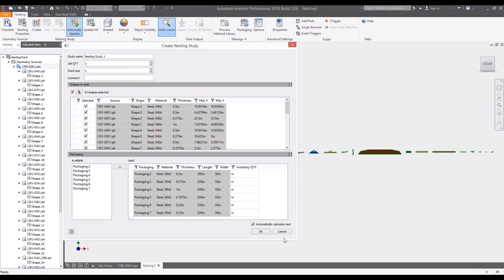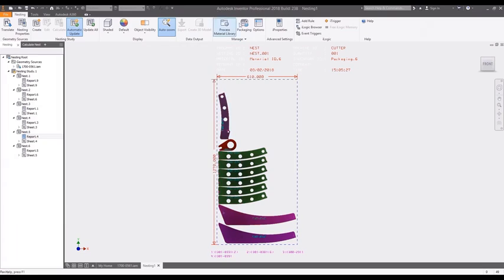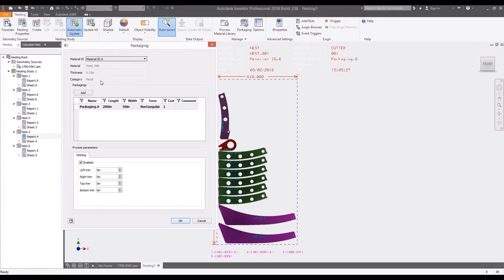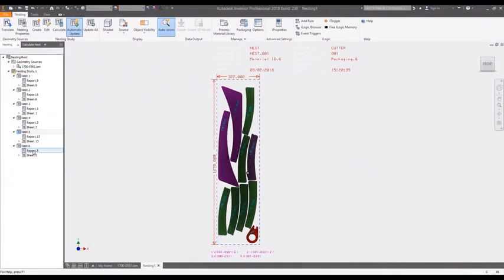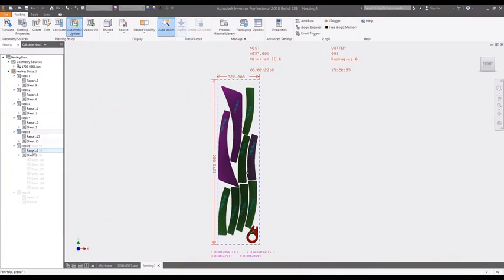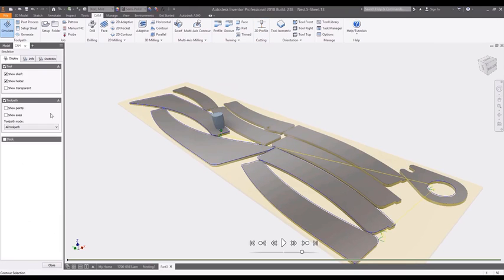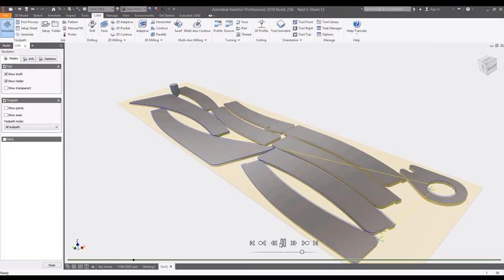Autodesk Inventor Nesting Genel Bakış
Inventor Nesting yazılımı, yassı hammaddeden elde edilen verimi optimize etmenize yardımcı olur. Verimliliği optimize etmek ve maliyetleri azaltmak için yerleştirme çalışmalarını kolayca karşılaştırın ve kesim yolu oluşturmak için tamamlanmış yerleştirmenin 3D modellerini veya DXF™ dosyalarını dışa aktarın.

Inventor Nesting, yassı hammaddeden elde edilen verimi optimize etmenize yardımcı olan entegre bir yazılımdır.

Tek bir etüdde birden çok malzeme ve paketleme seçeneğine izin vererek birden çok tabaka yuvaları oluşturun

İş karlılığını en üst düzeye çıkarmak için farklı yerleştirme çalışmalarıyla ilişkili verimliliği ve maliyetleri karşılaştırın

Estetik için gerektiğinde tüm parçalarda tutarlı tane yönü sağlamak veya sonraki bükme işlemlerinde çatlamayı önlemek için izin verilen yönelimleri belirtin